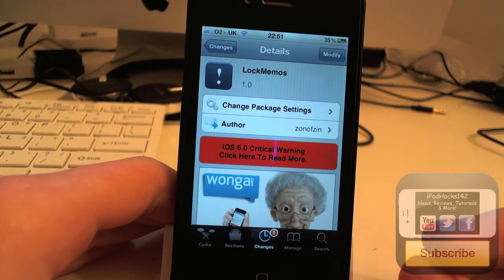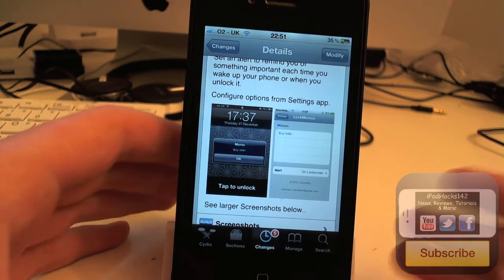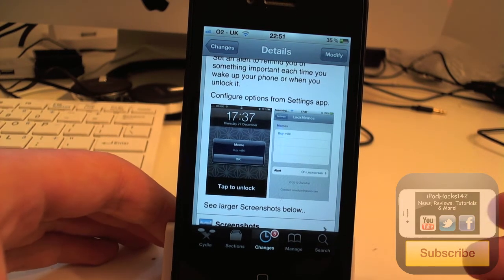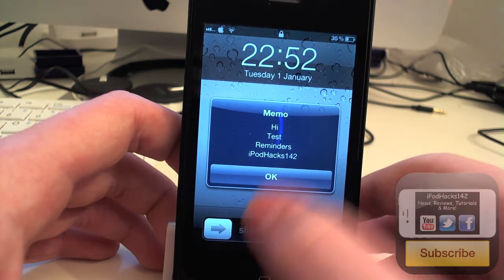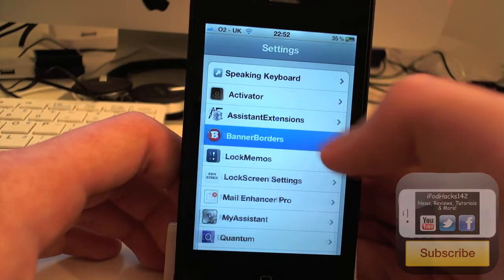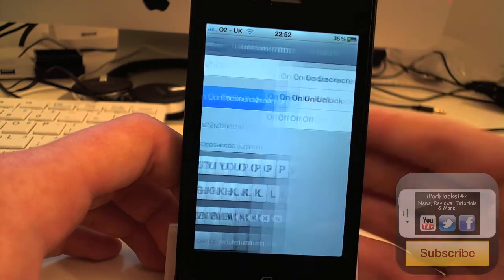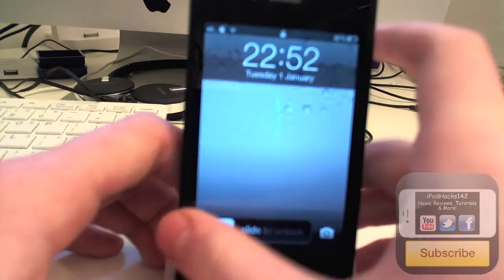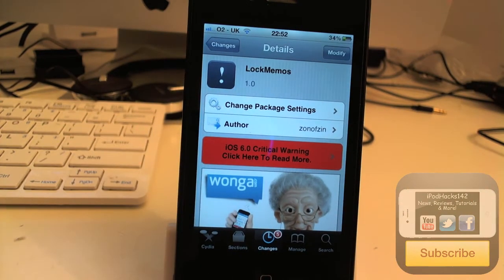Get A Reminder To Appear Everytime You Unlock Your Device | LockMemos Cydia Tweak Review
Name: LockMemos
Price: Free!
Repo: BigBoss
Developer: zonofzin